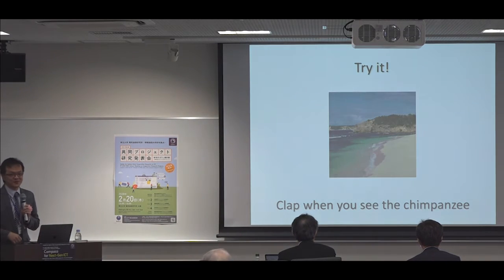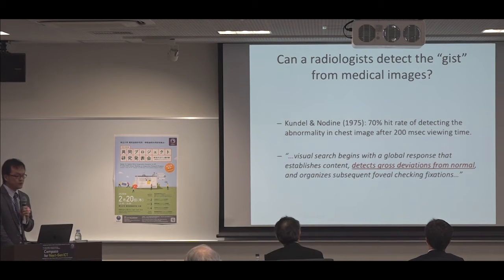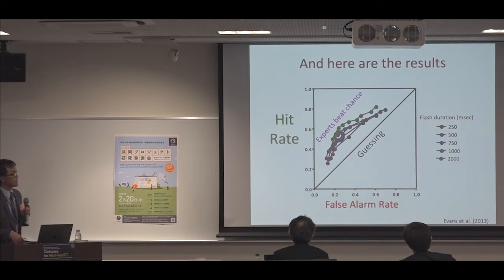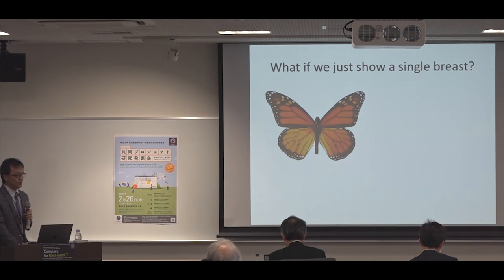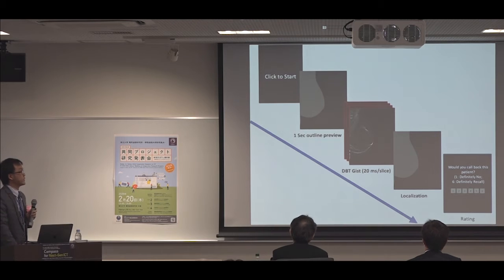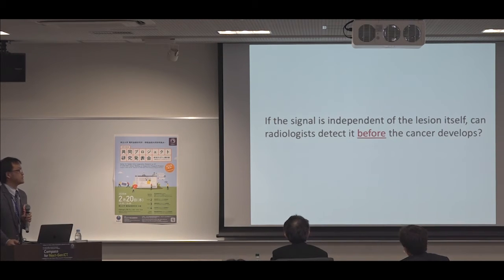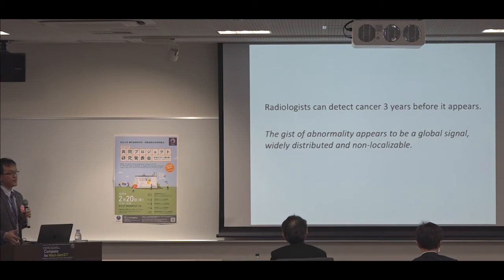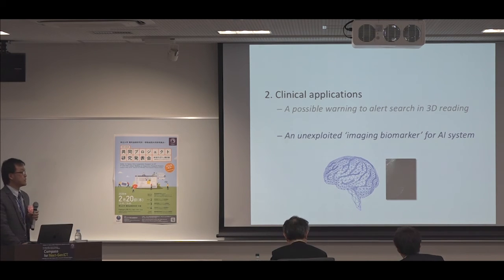東北大学電気通信研究所 令和元年度共同プロジェクト研究発表会 Session 2-3 Chia-Chien Wu (Harvard University)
東北大学 電気通信研究所　―情報通信共同研究拠点―
令和元年度共同プロジェクト研究発表会「新世代ICTの羅針盤」
～通研共同プロジェクトからのメッセージ～

Session 2　共同研究プロジェクト成果報告I
Medical Gist Perception – Identify breast cancer within a glimpse of a second
Chia-Chien Wu (Harvard University)

研究所のトピックやニュースなどをツイートします。

研究紹介、イベントレポート、プロジェクト、豆知識などを掲載しています。